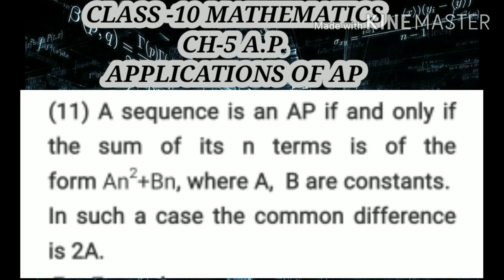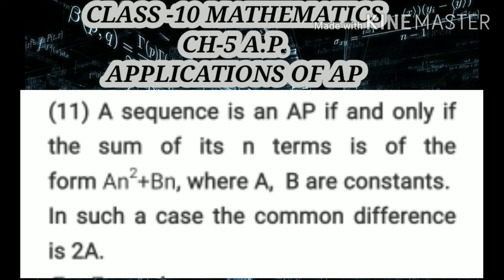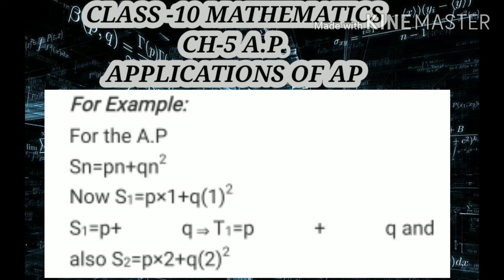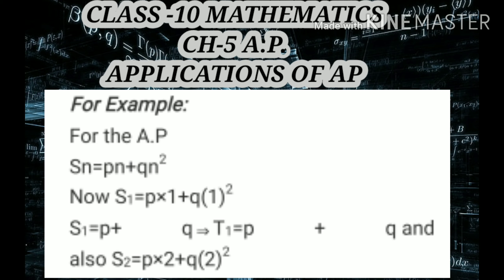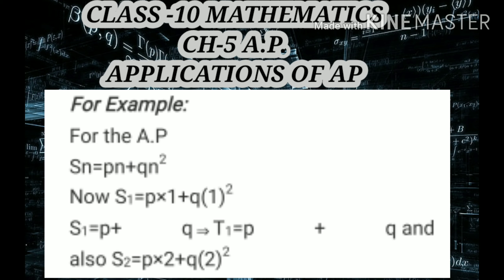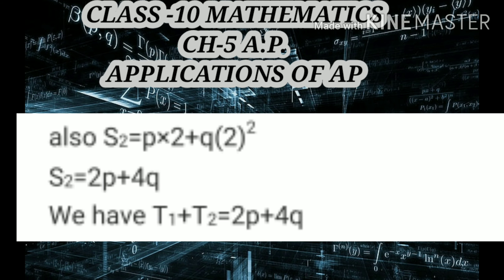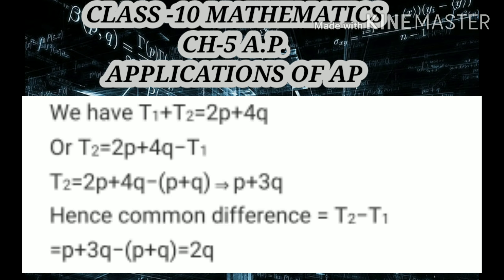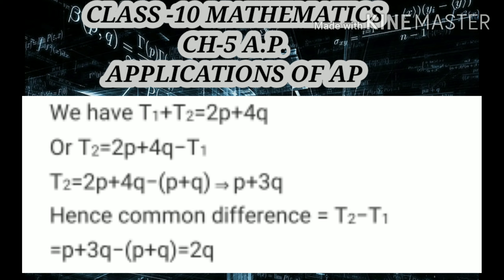Class-10 mathematics ch-5 AP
Applications of AP